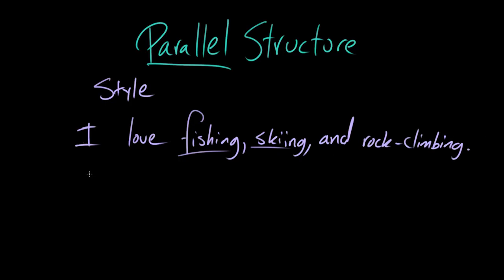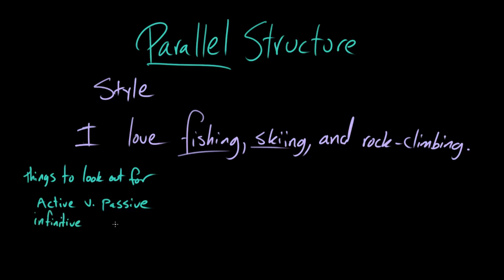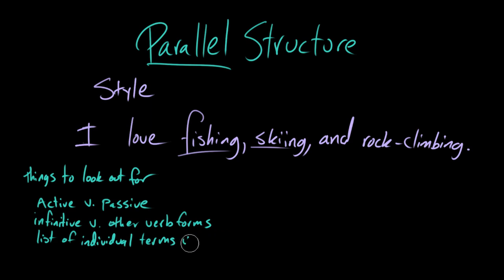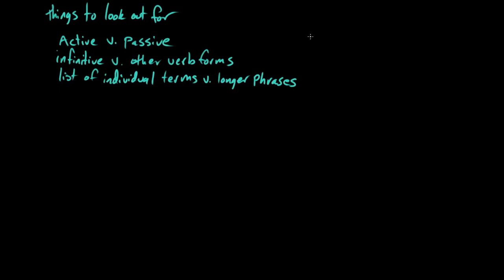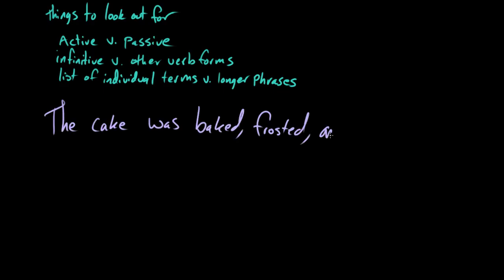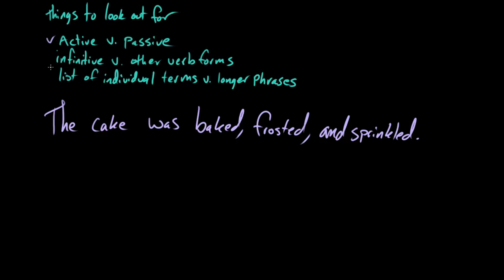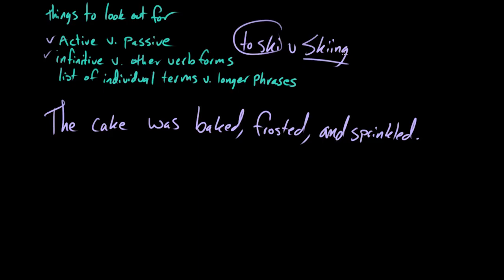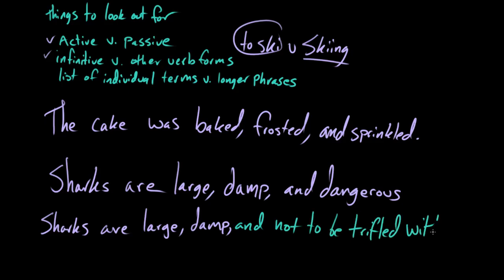Parallel structure | Syntax | Khan Academy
Parallel structure isn’t a set rule, but more of a stylistic choice: it helps sentence elements maintain a pattern.

This is a very special Eps because it’s Paige’s last video with us as a KA intern! We will miss having Paige as a contributor to the Grammar Team.

Practice this yourself on Khan Academy right now:

Missed the previous lesson? Watch here:

Syntax on Khan Academy: Syntax is the ordering of language; it’s the study of how sentences work. In this section, we’ll scratch the surface of syntax as it applies to English grammar.  Much more can be said about this subject, but we’ll save that for KA Linguistics.